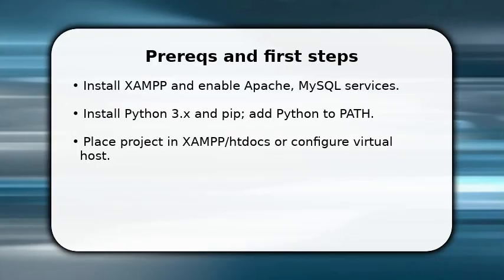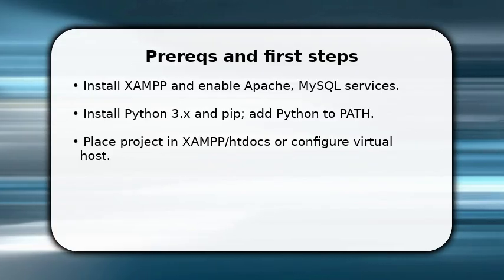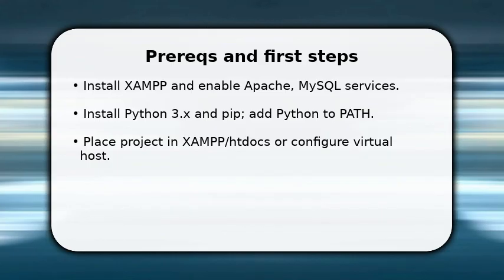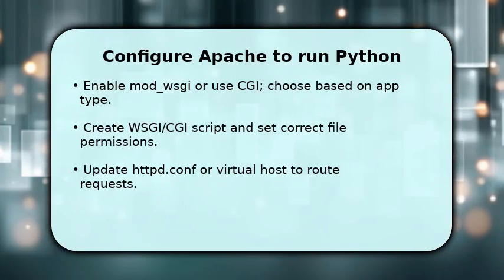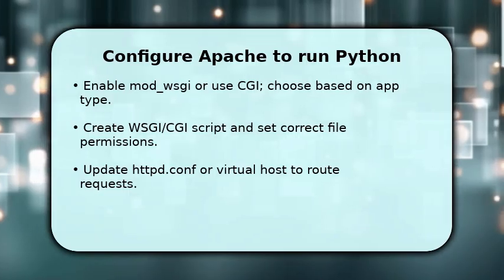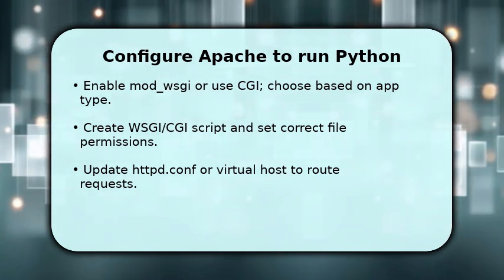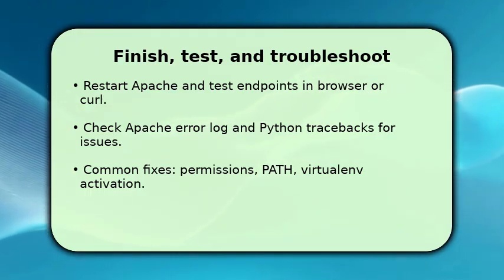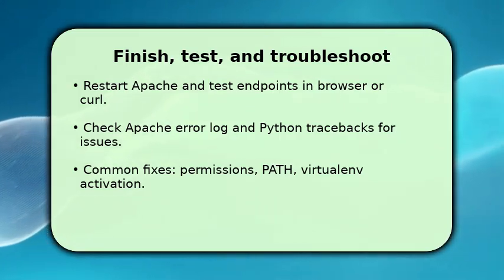How to Run Python Project in Xampp (updated)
How to Run Python Project in Xampp (updated) | 🔒 Surfshark VPN Deal — Stay private and secure. $1.99/mo + 3 Months Free ▸

Learn the step-by extricate process of running a Python project on XAMPP, including setting up your environment and troubleshooting common issues. This guide is perfect for developers looking to deploy their code locally.

run python, XAMPP setup, Python development, local server deployment, troubleshoot Python project, environment configuration